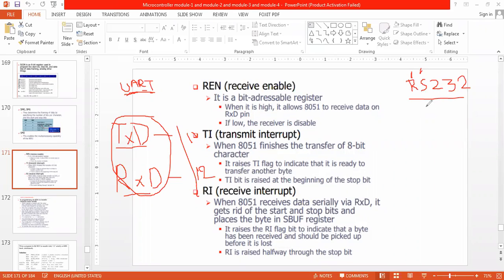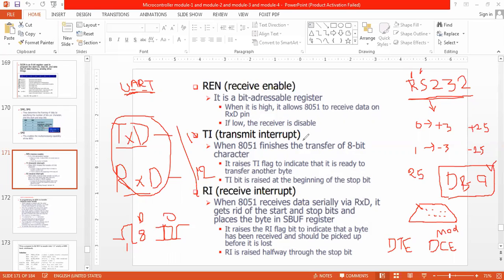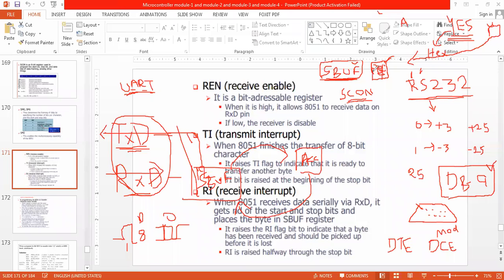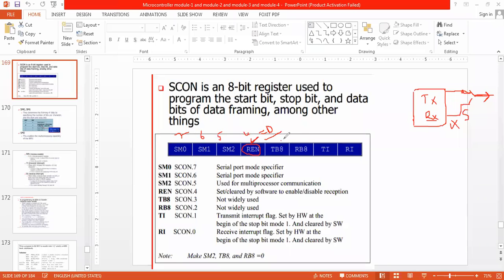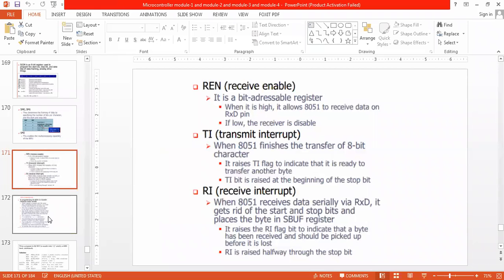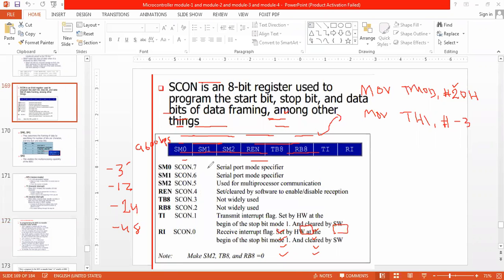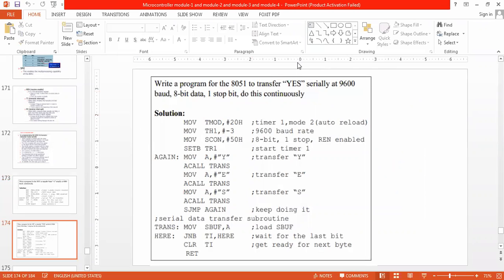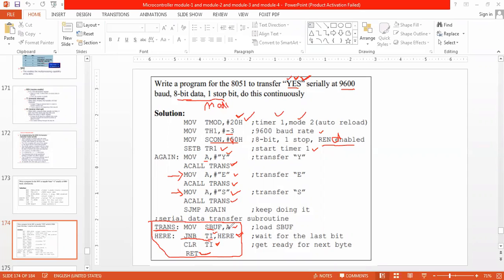18EC46 | Lecture-42 | Microcontroller | 8051